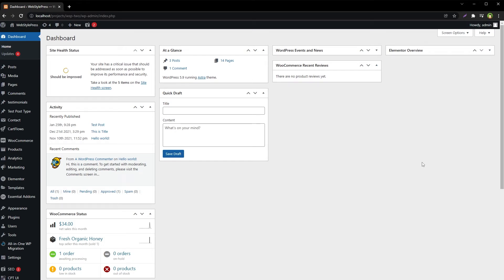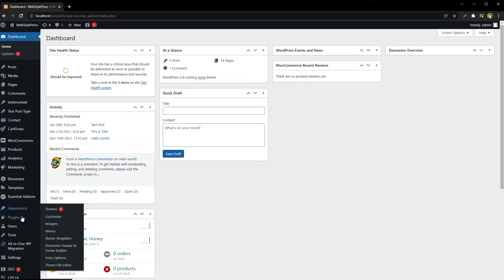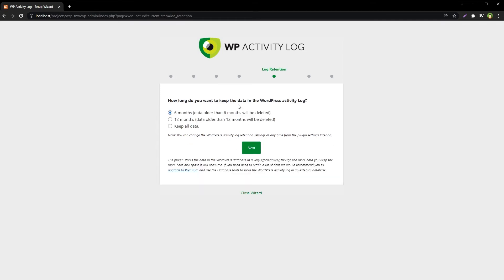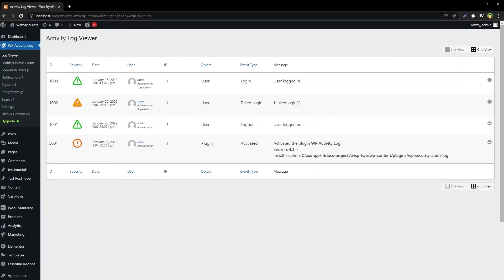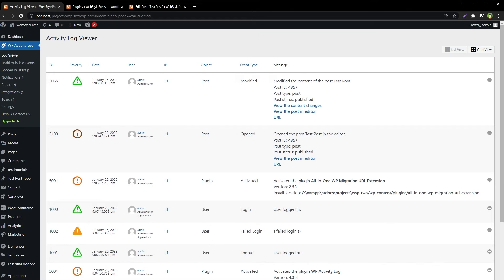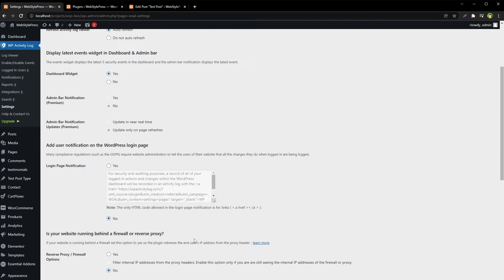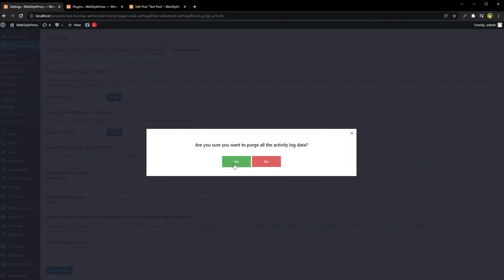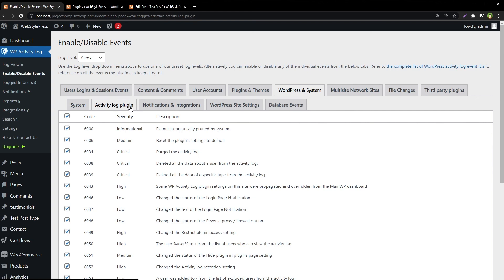Monitor Every Activity on WordPress | WordPress Security Audit Monitor | WordPress Tutorial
Monitor every activity on your WordPress site. Every time a post changes, a plugin gets installed, updated or uninstalled, a widget or menu changes, user is created, user is registered, user is deleted, user is added, user logs in or logs out, failed login attempt is detected, WordPress settings changes, theme or plugin changes, any file changes, WooCommerce store changes, or anything happens in your WordPress, you can get yourself notified about that change. This is huge and a must have plugin. Audit WordPress Security yourself and monitor what is going on with it.

- It can ensure user productivity and accountability on user based sites.
- It can help in troubleshooting WordPress, because anytime when site breaks, you will know exactly what triggered it.
- You can spot suspicious behavior in your site immediately.

This is a must have WordPress Security plugin. Keep track of all changes on WordPress.

Install 'WP Activity Log'.

It has got settings preset.
I will choose Geek level settings preset that will give me everything enabled in plugin.

Audit Log Viewer page will log all activities that are going on in your site. If I will change anything in site, it will be logged here. Log shows IP address, object that was changed, time of change, event importance and more...

You can change certain aspects of this plugin. From settings you can even hide this plugin from list of installed plugins. If you are the admin and there are other registered users in site that can see the installed plugins. But you just want to monitor site changes in stealth mode. You can do that.

We can choose time for which log will be retained. We can choose to delete all log after certain period of time automatically. We can choose to delete old log data by clicking at this button. We can select the columns to show or hide in activity log. We can choose to exclude activity for certain areas, users, IP addresses or more. We can reset plugin settings or delete all activity log. We can  enable / disable events notifications selectively. All possible activity in WordPress that can be controlled. Turn on or off notifications or log for individual areas in WordPress.

We have got User Logins and Session Events, Content & Comments related events, In content related events, we have got notification settings for content, tag, categories, custom fields, ACF, comments, Widgets, menus. We have got user accounts related notification settings. We have got plugins and themes related notification settings. WordPress & System related settings  and there is more. There are child tabs that has more settings. You can control notifications and select only notification that you need.

So it's a good security audit plugin for WordPress. A must have to enhance WordPress security. Do install it for every WordPress site.